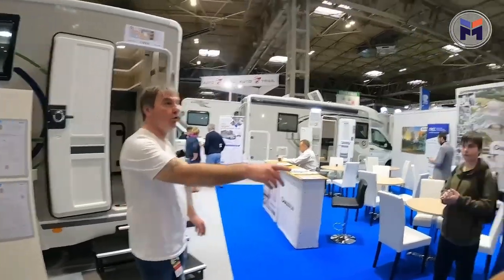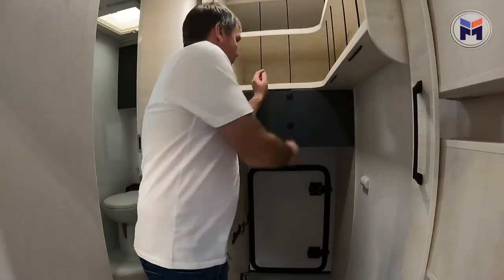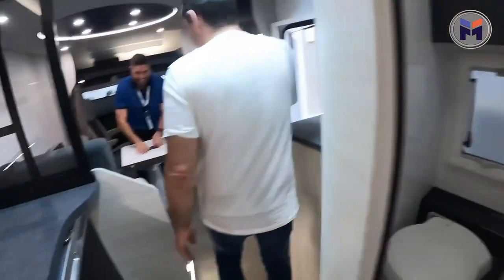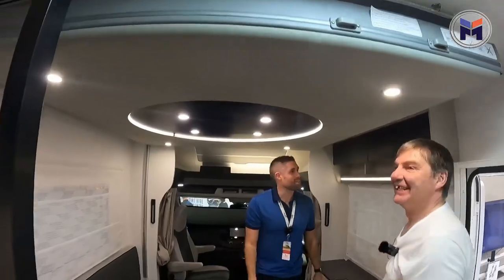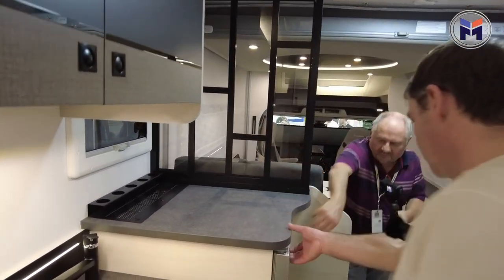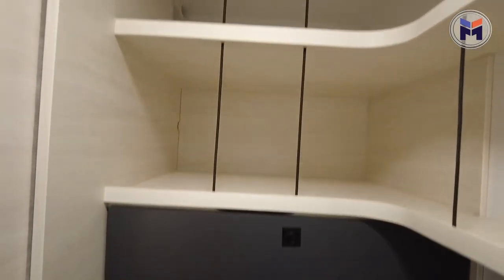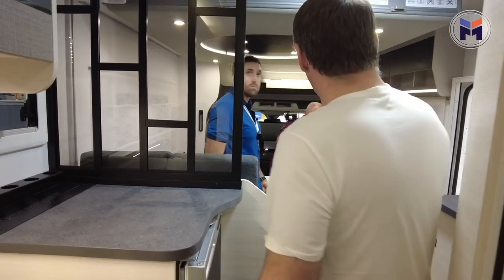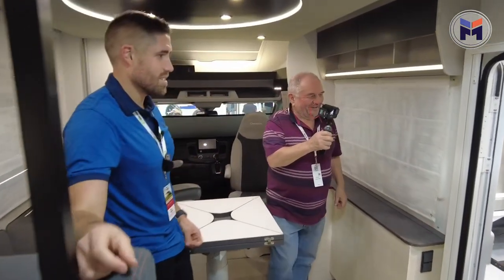Chausson 660 Titanium Ultimate Motorhome Review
Walk into the garage of the Chausson 660 Titanium Ultimate motorhome from the NEC Caravan, Camping and Motorhome Show 202.